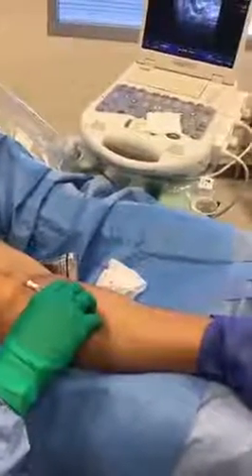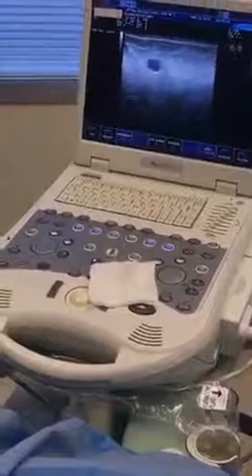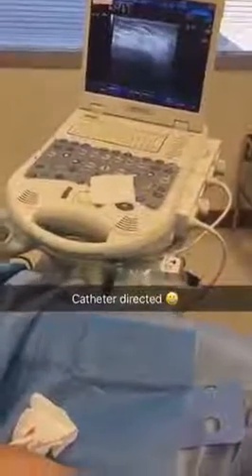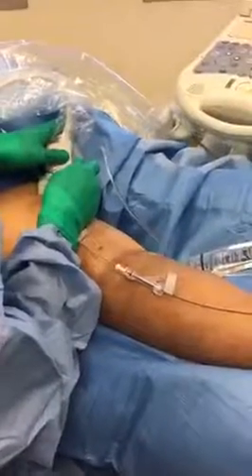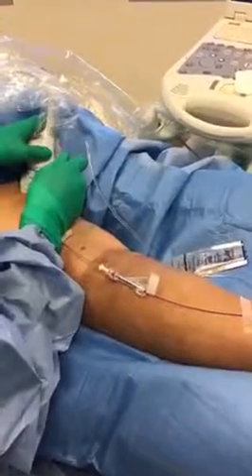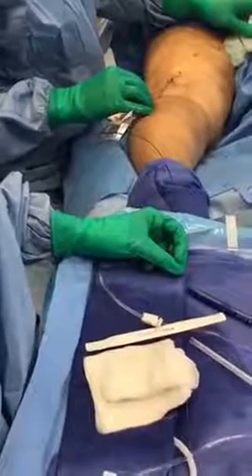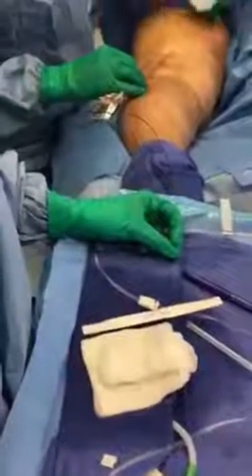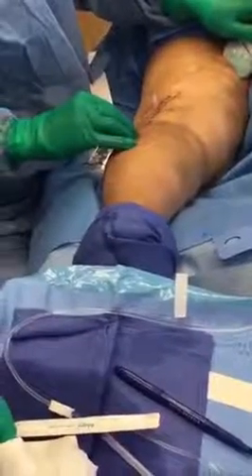EVLT and Catheter Directed Sclerotherapy of a SSV CE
EVLT with Catheter Directed Sclerotherapy